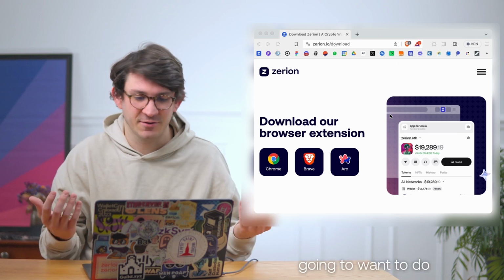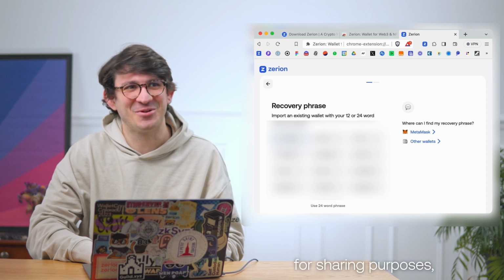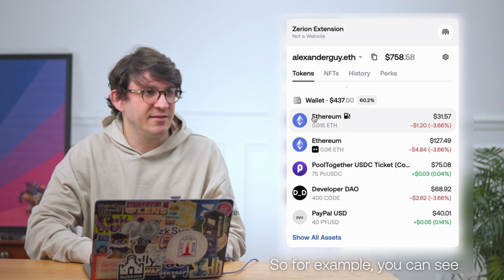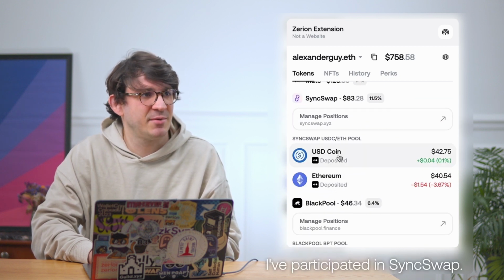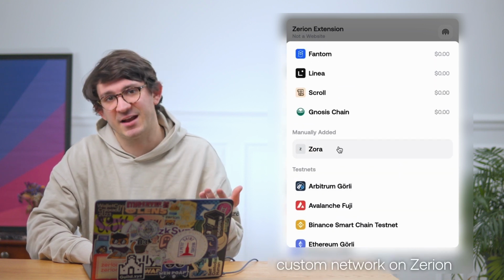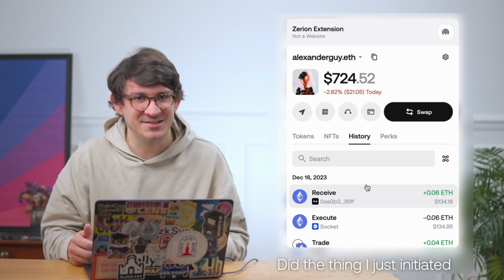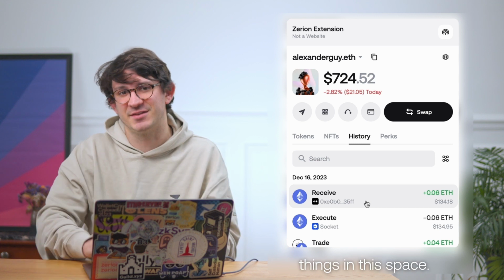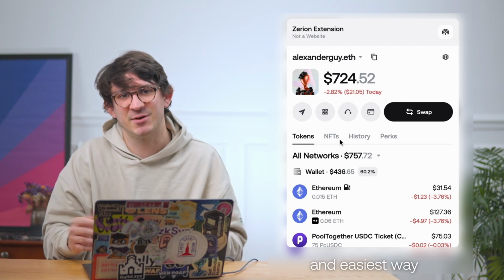Zerion Extension: Install & Get Started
Get started with the Zerion browser extension in just a few simple steps! In this video, we walk you through the entire process of installing the Zerion extension and setting it up to manage your crypto assets with ease. Whether you’re new to Zerion or looking to enhance your crypto management experience, this guide will help you access DeFi, NFTs, and multi-chain features directly from your browser.

Here’s what we cover:

How to install the Zerion extension from the Chrome Web Store.
Setting up and connecting your crypto wallet to the extension.
Overview of key features: tracking your portfolio, managing NFTs, and interacting with DeFi protocols.
How to use Zerion’s multi-chain functionality for seamless asset management.
Tips for getting the most out of Zerion’s extension to simplify your crypto experience.

This quick-start guide will have you up and running with Zerion in no time, allowing you to manage your digital assets more efficiently.